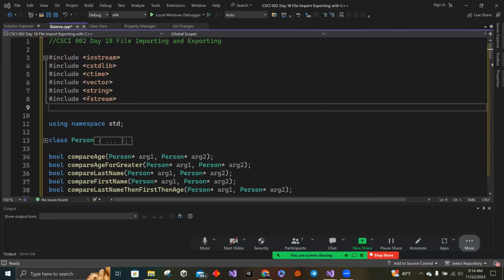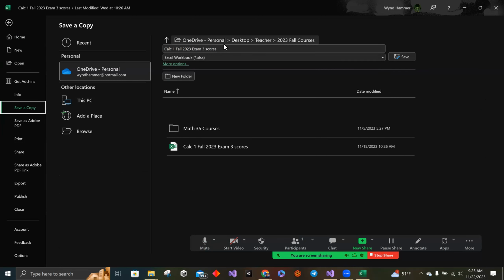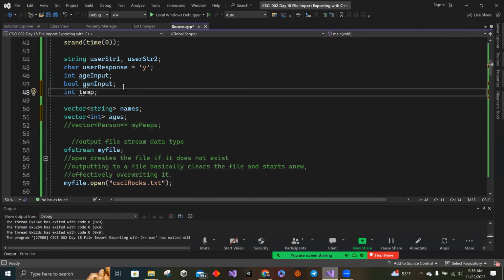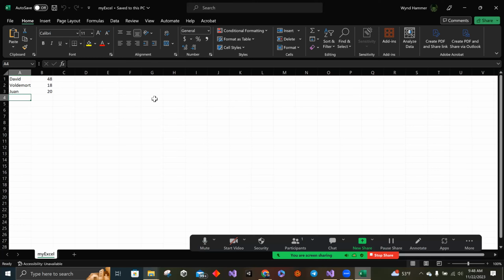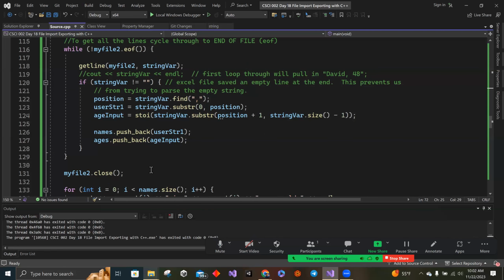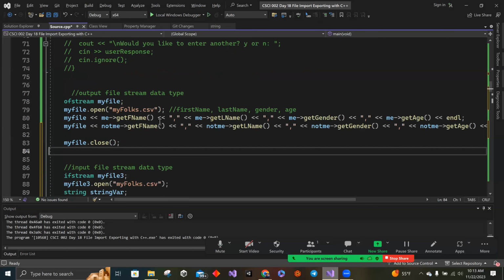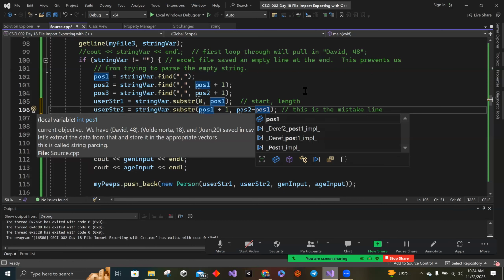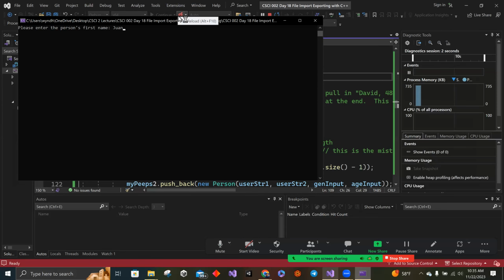CSCI 002 Day 18 File Import Exporting with C++